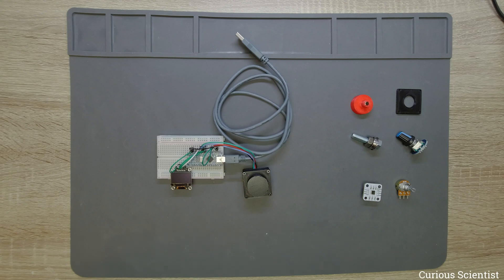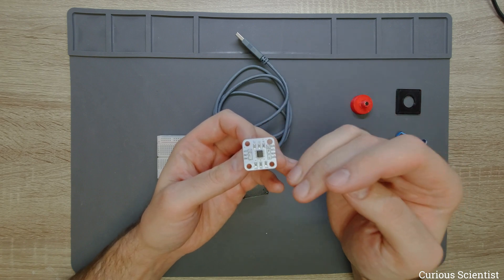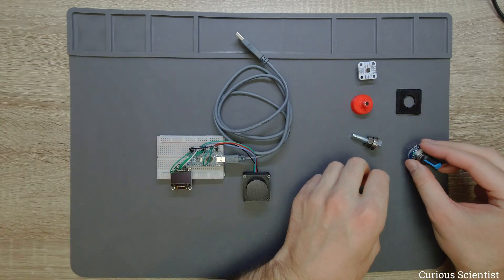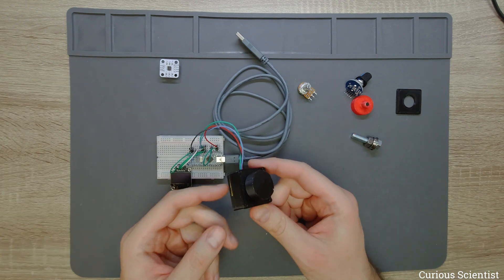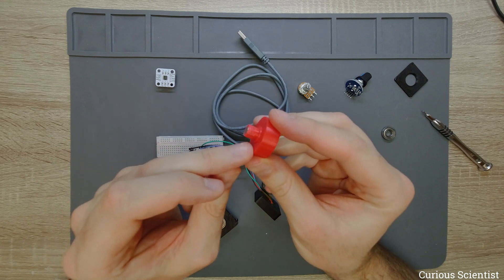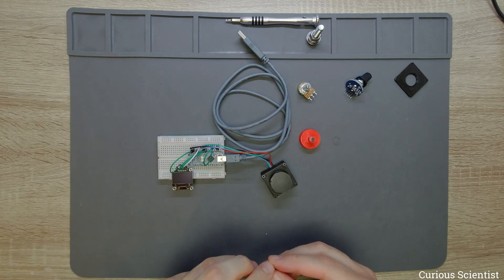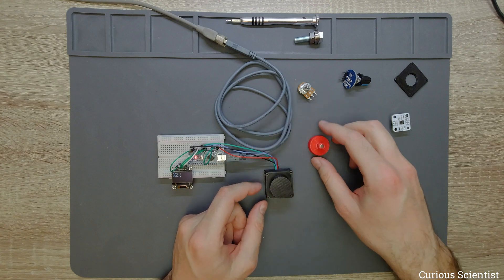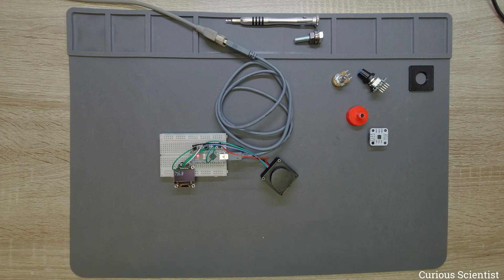Overengineered "potentiometer" using the AS5600 magnetic encoder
In this project, I decided to overengineer a simple potentiometer using the AS5600 magnetic encoder.

AS5600 encoder
0.96" OLED display
Arduino Nano